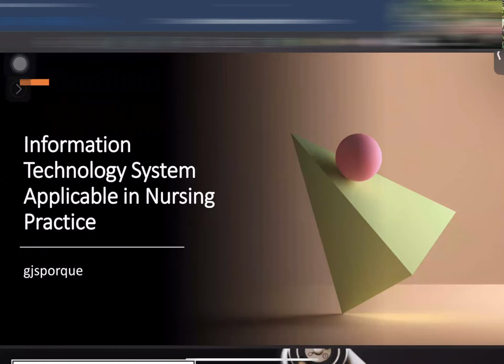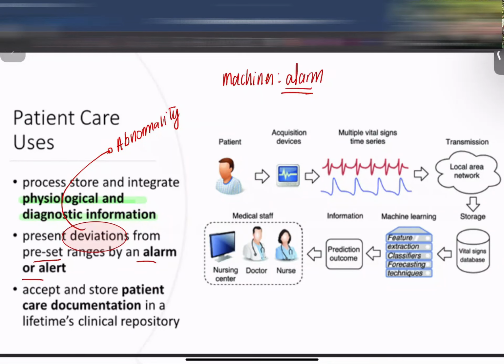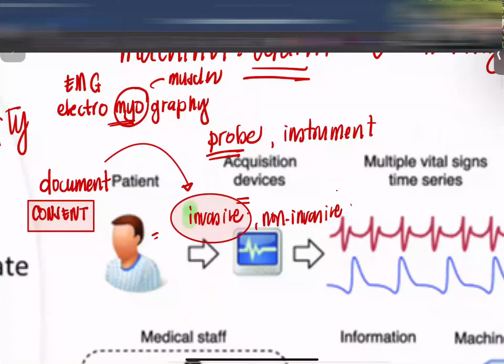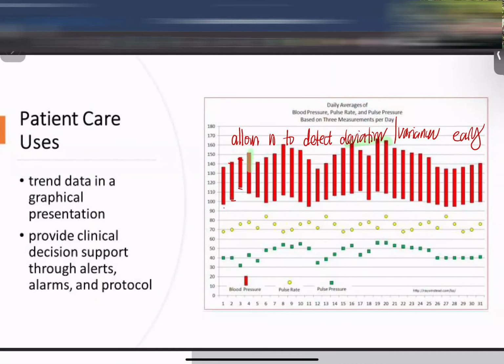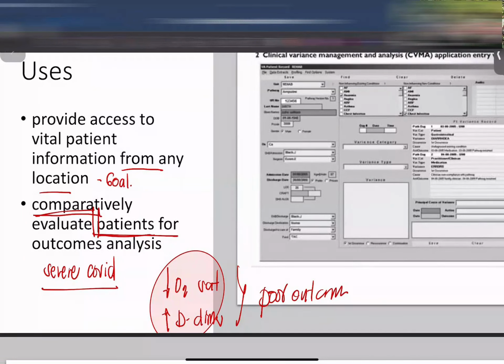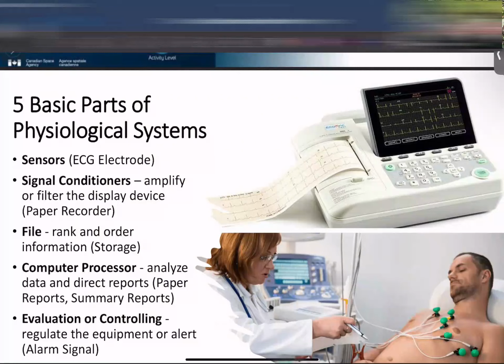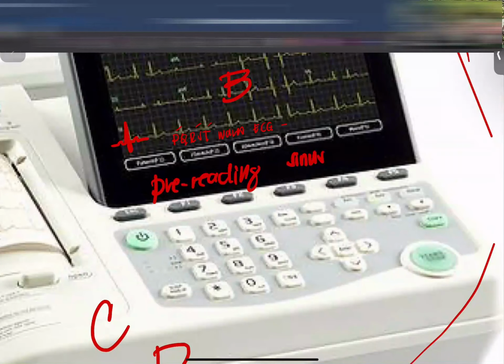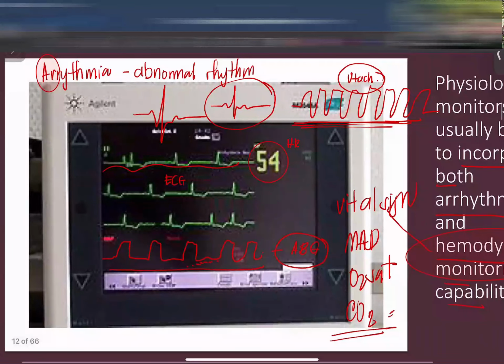Information Technology System Applicable in Nursing Practice